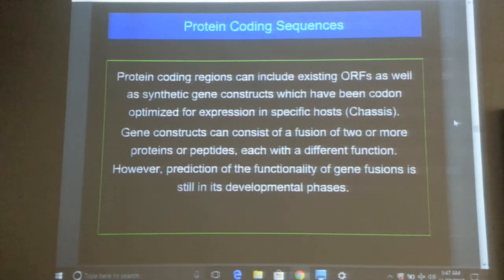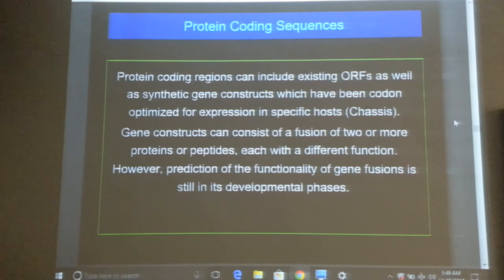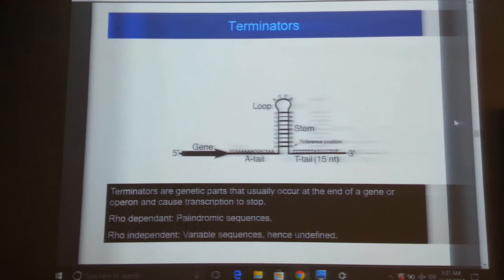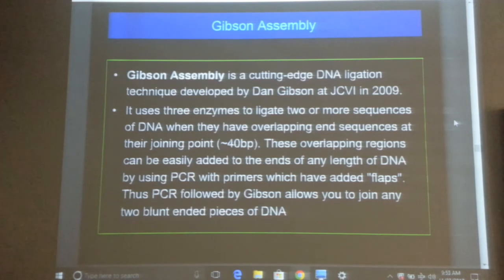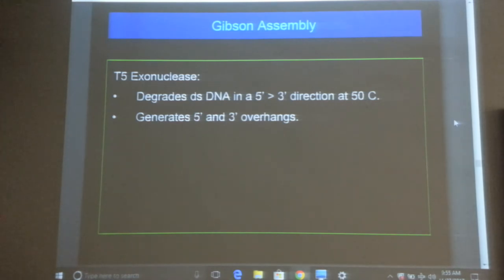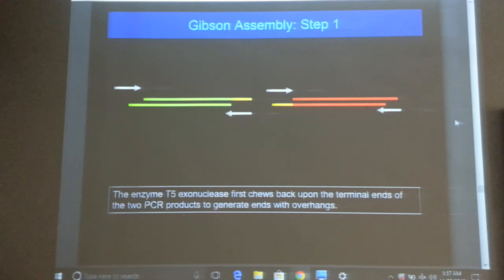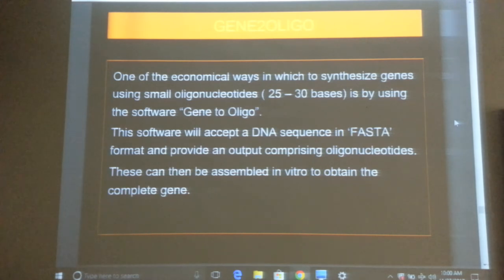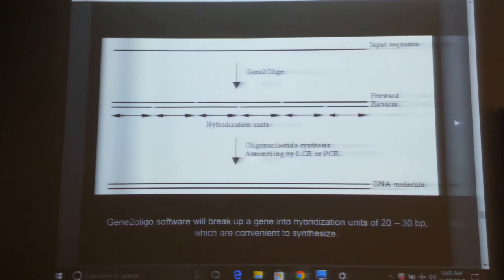Designing Genes for Synthetic Biology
Webcast from Synthetic Biology class. Unedited.